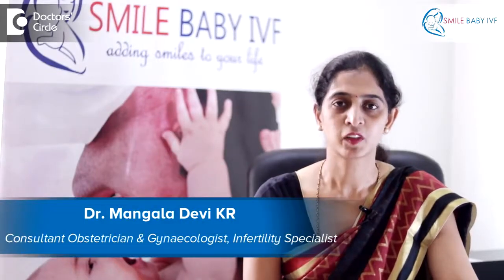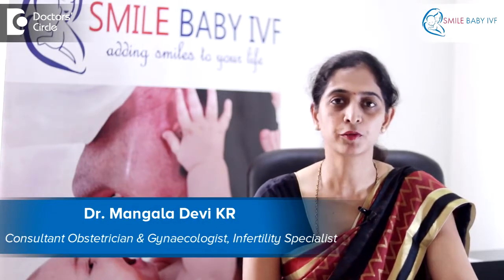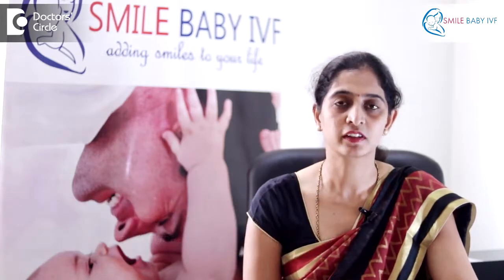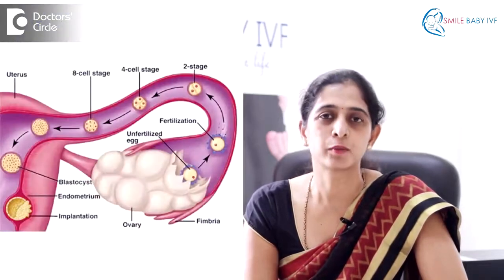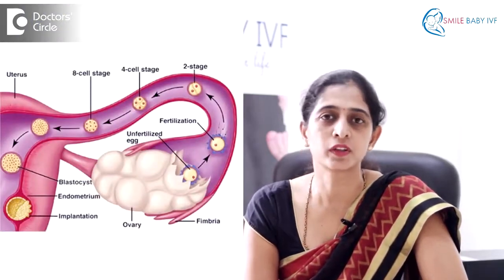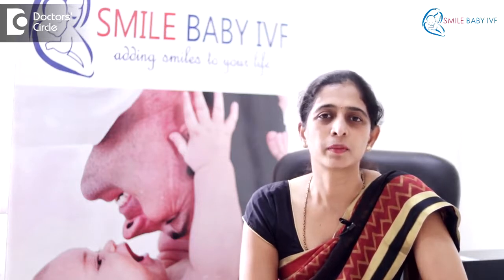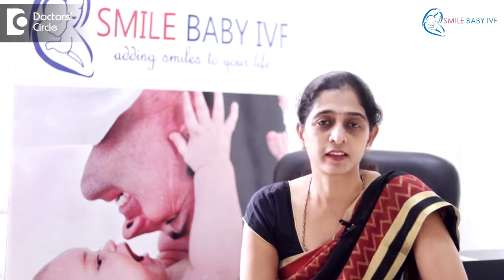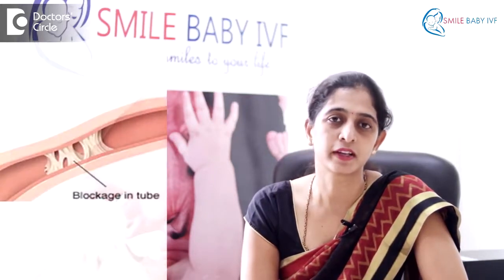Where does the egg go if fallopian tubes are blocked | Dr. Mangala Devi KR | Smile Baby IVF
Dr. Mangala Devi K R is a Obstetrician, Gynaecologist and Fertility Specialist, She has performed many cycles of IVF / ICSI and ovulation induction( IUI ) successfully, delivering joy to couples. SmileBaby IVF ( IVF Treatments Center ) Provides Best Infertility Treatment In Bangalore, Karnataka, India for Male & Female at affordable prices. Infertility Treatments like IVF, ICSI, IUI, FET, MESA, laser assisted hatching, blastocyst culture, embryo freezing, surrogacy, egg donation etc are provided here.